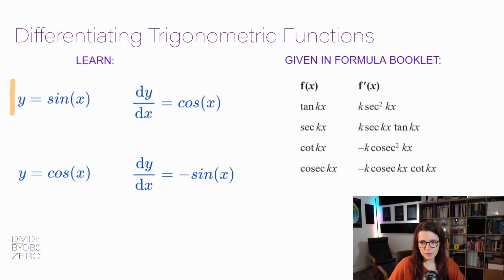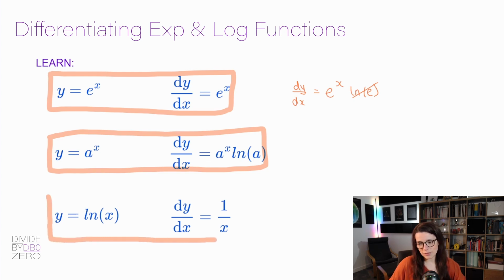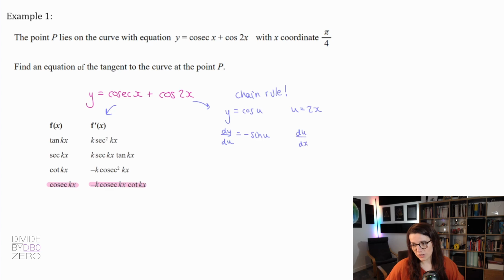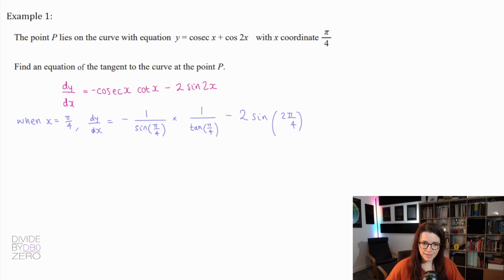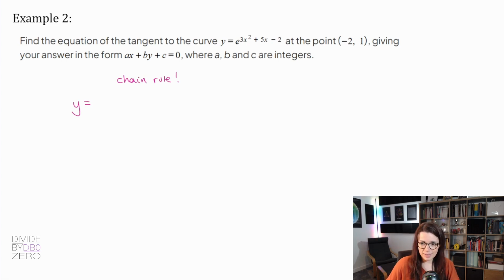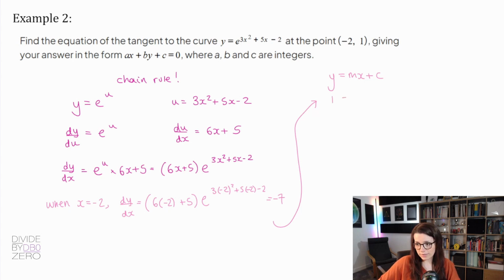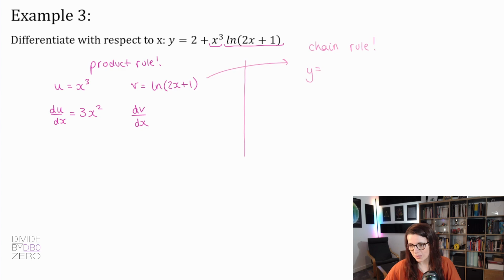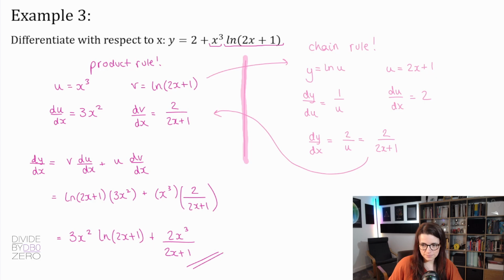Differentiating Trig Functions, Exponentials & Logarithms | A Level Year 2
In this video I talk through differentiating trigonometric, exponential and logarithmic functions, which you'll usually come across during Year 2.

Chapters:
00:00 Intro
00:18 Differentiating Trig Functions
00:46 Differentiating Exp & Log Functions
01:33 Example 1 - Trig
03:53 Example 2 - Exp
05:09 Example 3 - Log
06:49 Outro